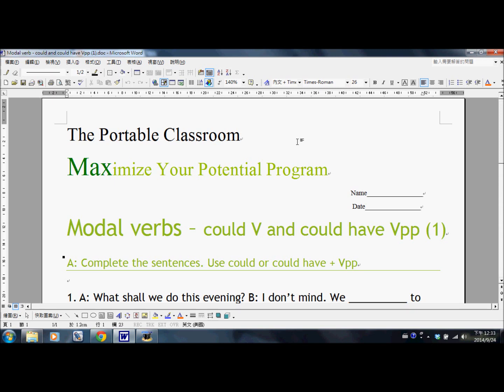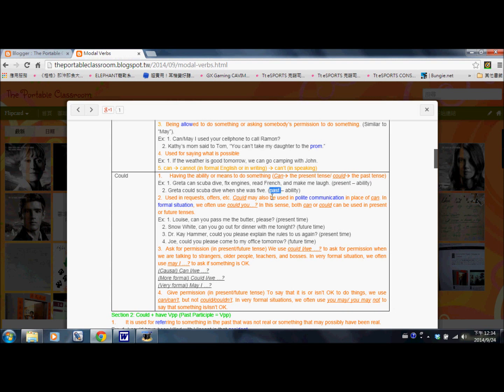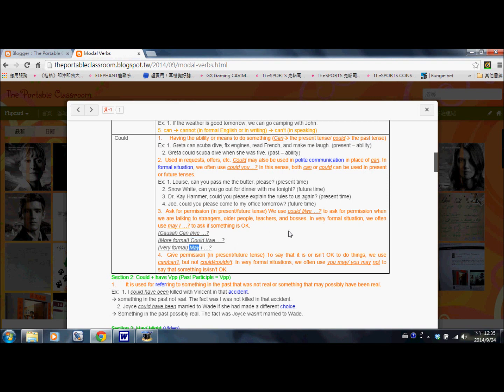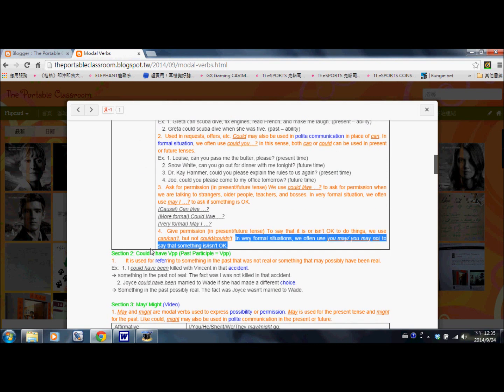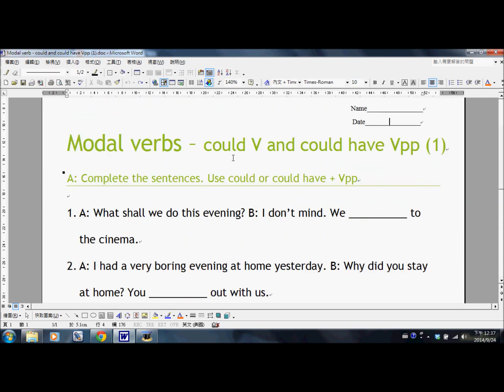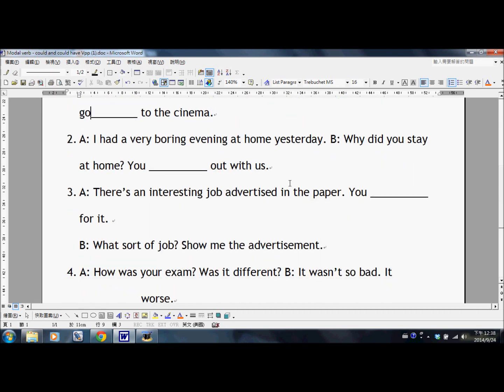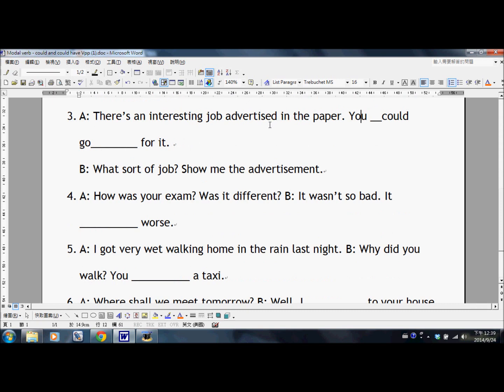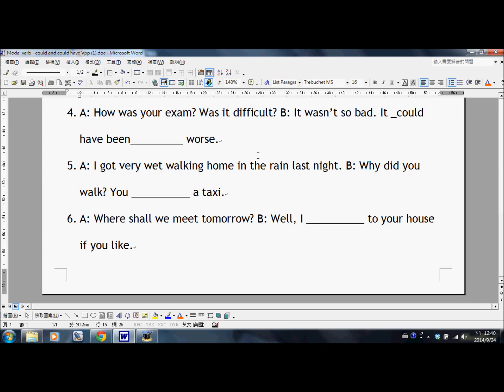The Portable Classroom(Max Program)-Modal verbs–could and could have Vpp (1) video walkthrough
The walkthrough of the exercise "Modal verbs – could V and could have Vpp (1)"